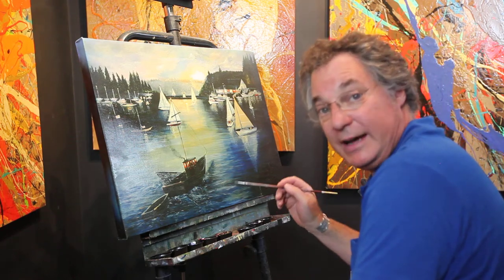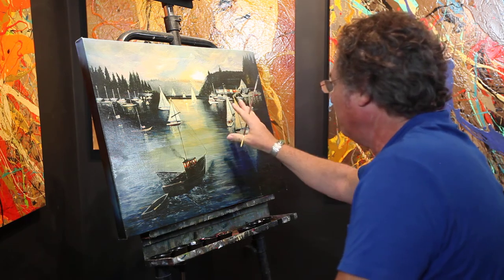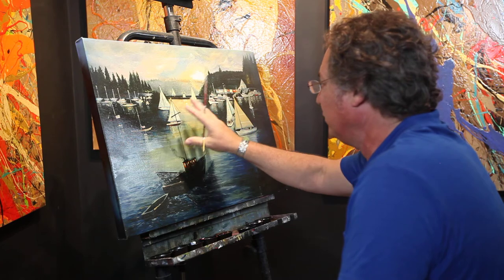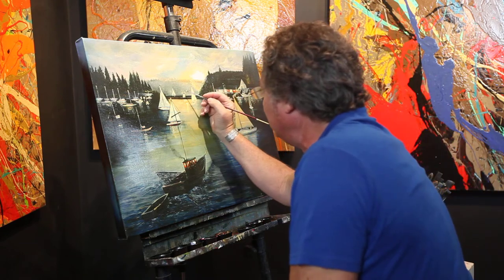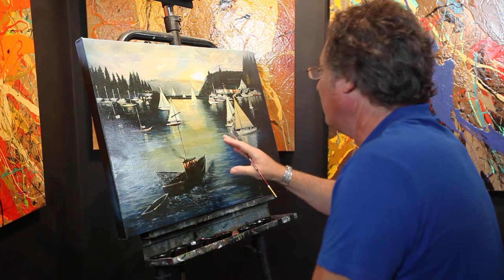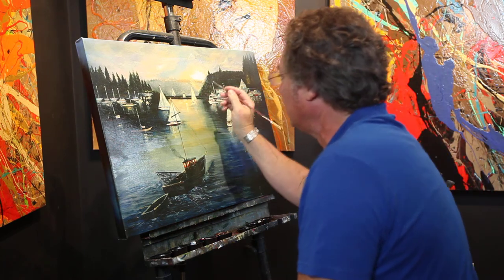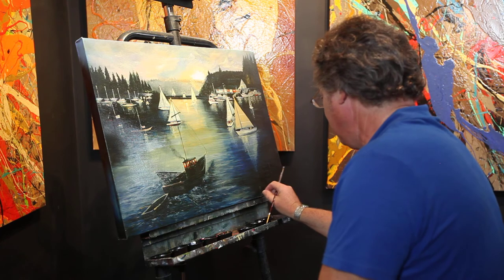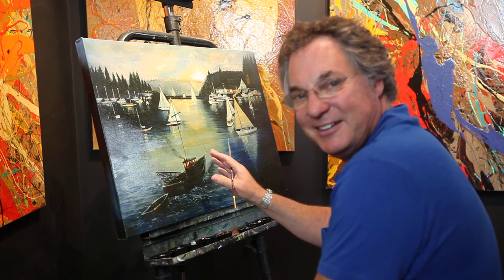Maximillian von Wening Gig Harbour Painting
max talking about his painting